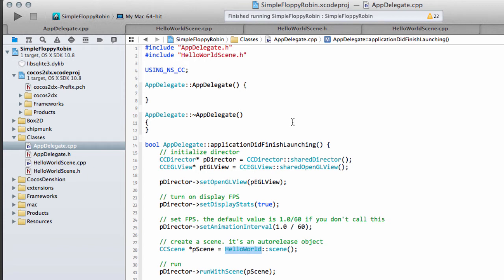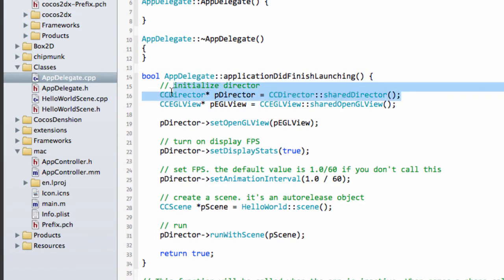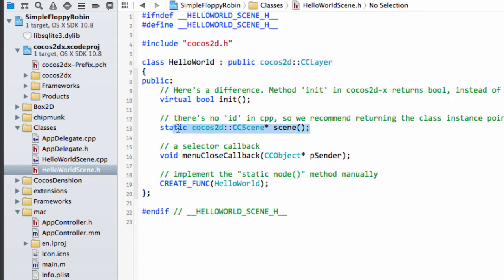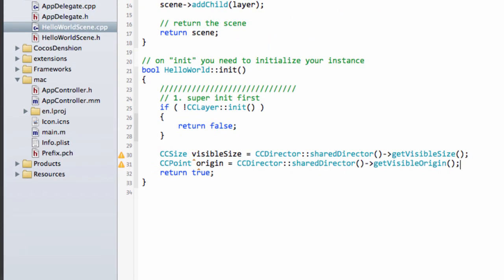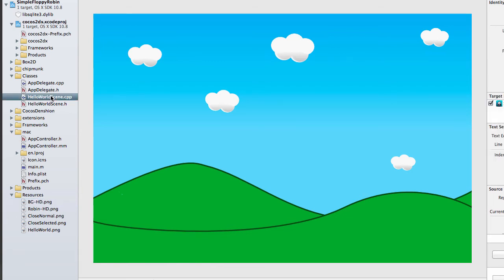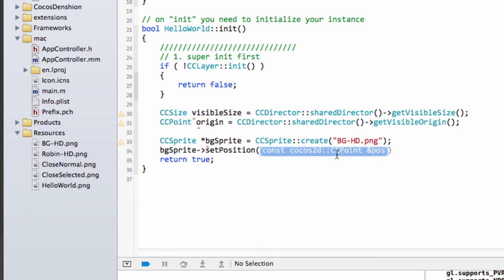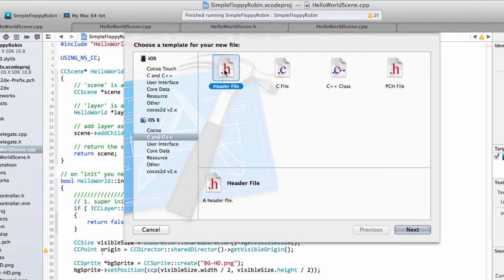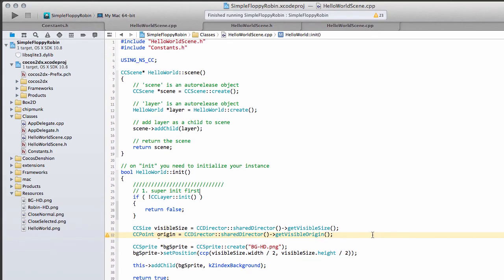Simple Flappy Robin In Cocos2dx #2 Add Background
A series showing how to create a simple Flappy Bird Clone in Android with Cocos2dx